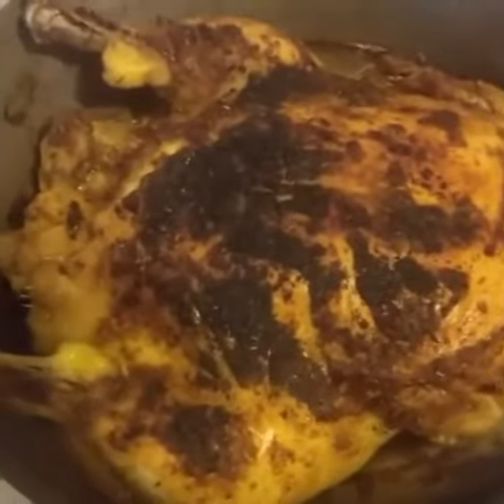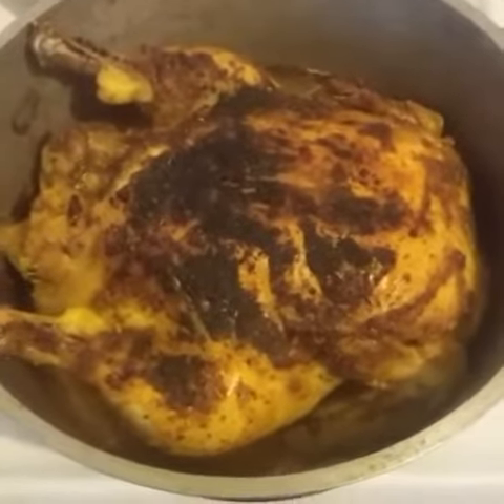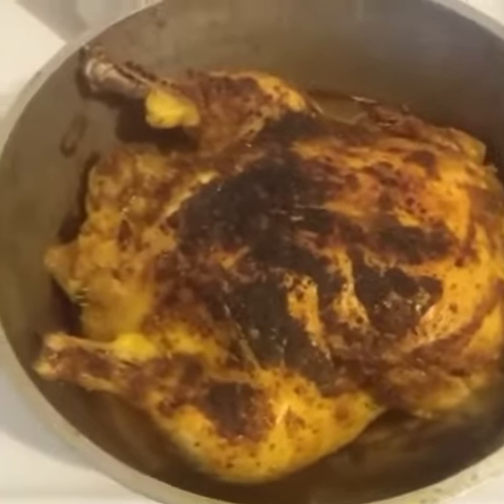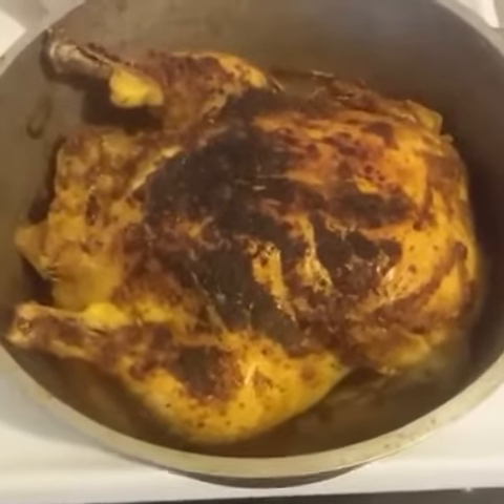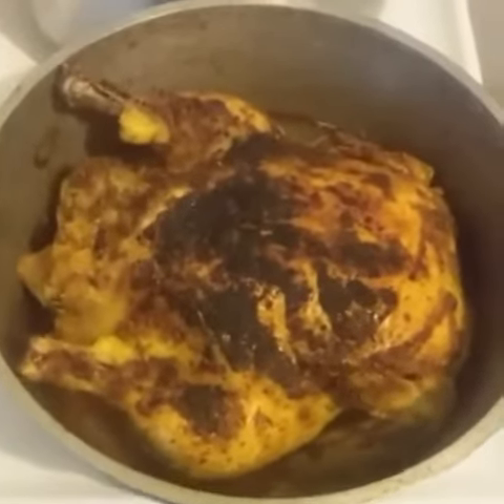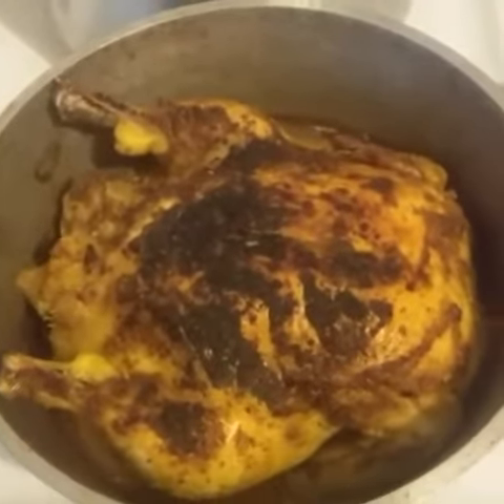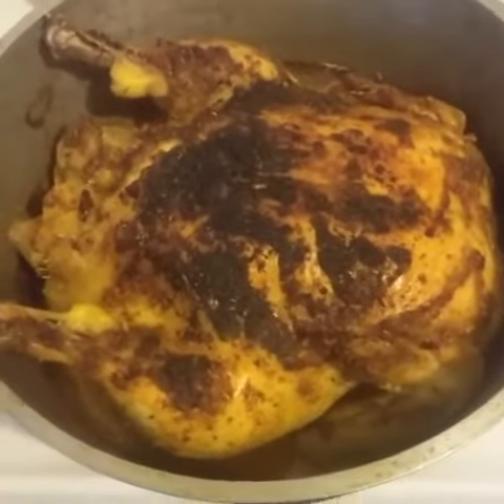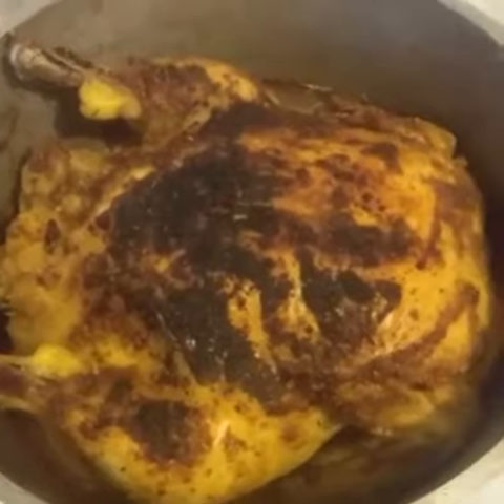Not Engagement Chicken but MARRY ME WITH NO PRENUP CHICKEN RECIPE!!! 😋💜💛❤️🍾💐🎎 💍🔐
INGREDIENTS:

1 Perdue Oven Stuffer Roaster or capon (a big ole chicken)
3/4 cup sesame oil (if you use sesame oil regularly buy a big can from the Asian grocery store it's cheaper-olive oil or liquefied coconut oil can be substituted)
1/2 cup of rice vinegar (Asian grocer again for economic reasons white balsamic vinegar can be substituted ) or apple cider vinegar
1/2 cup of lemon juice (1 cup of dry white wine can be substituted for vinegar and lemon juice)
1/2 to 1 and 1/2 cups of water (to be determined at end of preparation just prior to roasting)
1 teaspoon of fenugreek seeds (optional)
1 tablespoon dried thyme
1 tablespoon dried herbs de Provence
1 tablespoon garlic powder (optional)
1 teaspoon of Goya Adobo seasoning (or salt free adobo)
1 teaspoon of salt free seasoning (Mrs Dash or something like that)
1 teaspoon of lemon pepper
1 tablespoon of paprika
3 pinches of Hawaiian red sea salt (or other sea salt)
1 large onion (cut into chunky slices)
2 stalks of celery (cut into pieces) pink grapefruit lemons limes fresh pineapple oranges peaches or nectarines can be substituted for the vegetables if fruit is used add Chinese five spice to the seasonings

INSTRUCTIONS:

As long as you're not using a glass or ceramic pan to roast in, preheat the oven to 350°. Wash and dry the chicken or capon. Cut up the fruit and/or vegetables send put them in a plate. Put the herbs and spices in a bowl and pour the oil and mix ingredients well. Pour half of the oil and spice mixture over the fruit and/or veggies and toss them by hand until they're covered. Put the bird in the pan that you're going to roast it in and stuff the veggies and fruit into the cavity. Pour the oily herb and spice mixture left in the plate into the cavity. Pour the other half of the herb and spice oil on the chicken and massage it on the bird until it's covered. Pour the water and wine or vinegar and lemon juice and put it in the oven. Roast for two hours to two and a half hours. Cover with foil or non- ceramic non-glass oven-safe top. For the last half hour to forty five minutes uncover the pot so that the chicken can brown and the skin can get crispy. Once the bird is out of the oven, let it rest on top of the stove for fifteen minutes before you carve it.